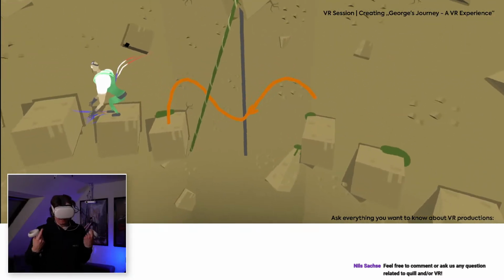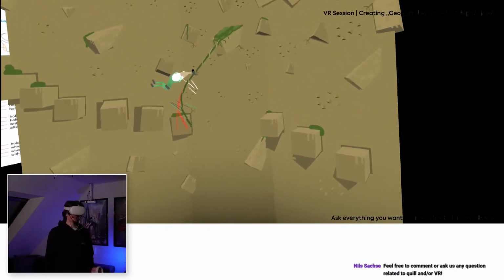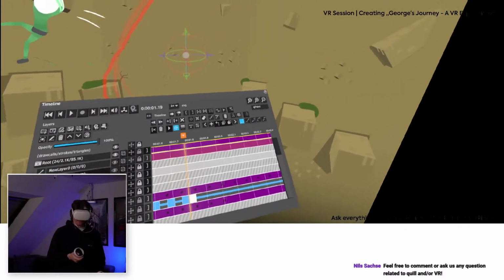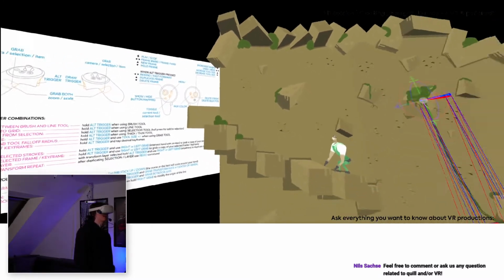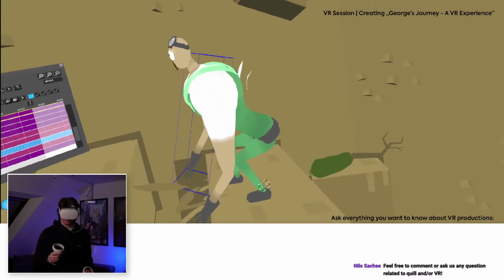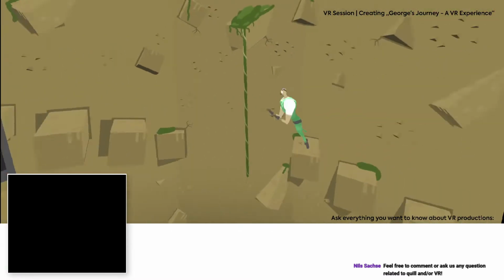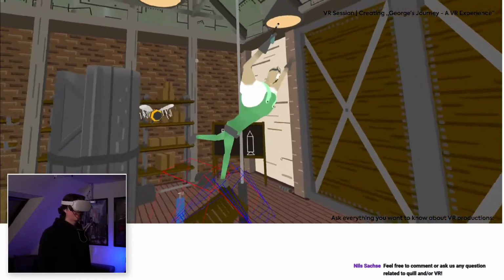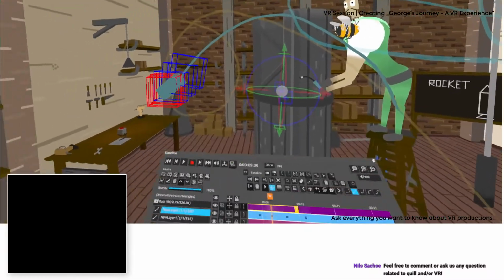VR Session | Animating in Quill | Making of "George's Journey - A VR Experience" #3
This is part three of our new Livestream Sessions. Today we will finish the animation from the last Livestream. Join if you want to see how you can create animations in Virtual Reality!

There will be more streams and videos in the future!

Thank you so much and have fun!